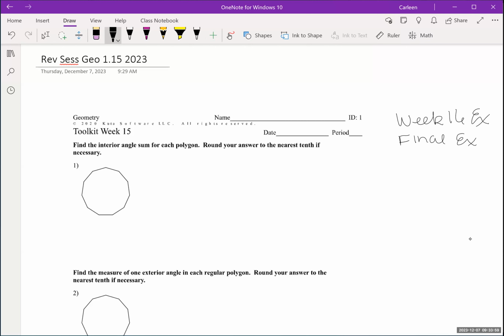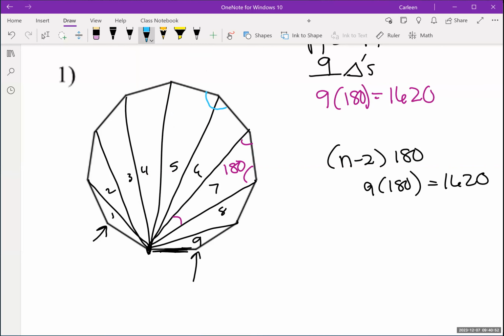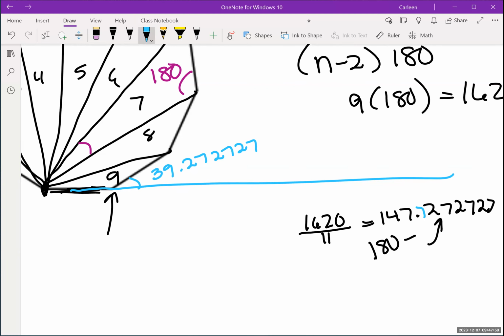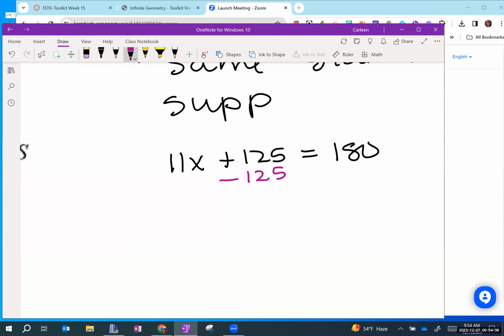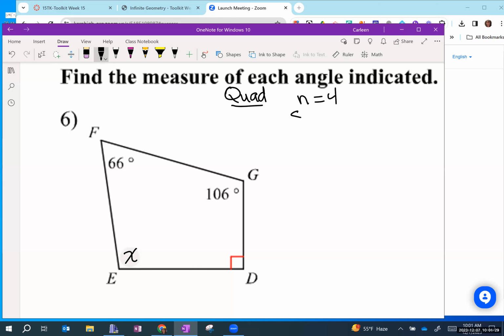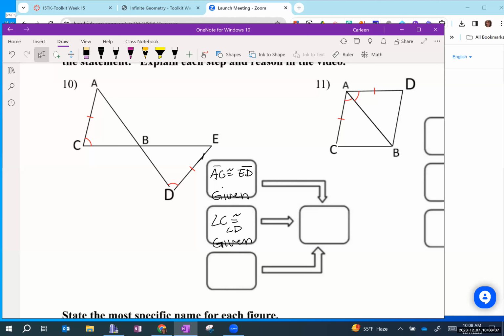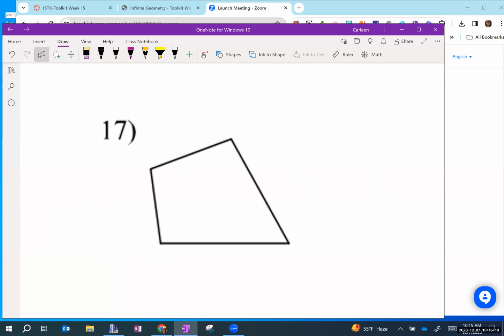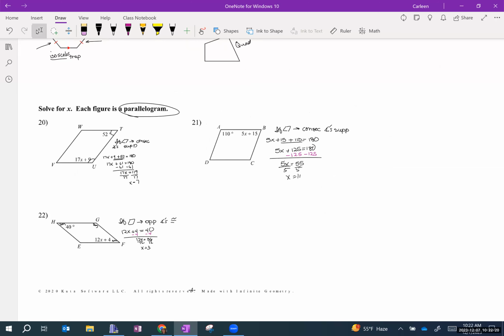Geo Rev Sess 1.16 2023